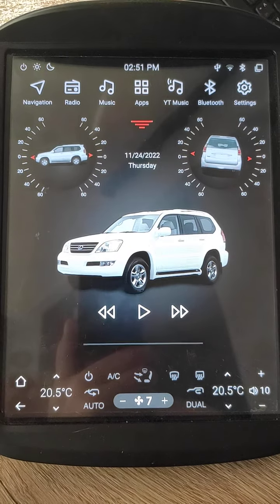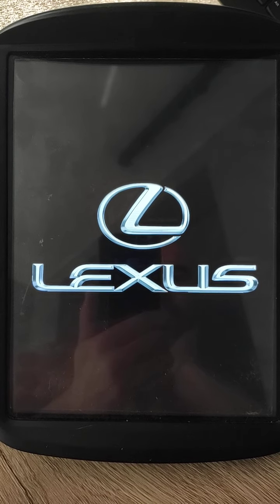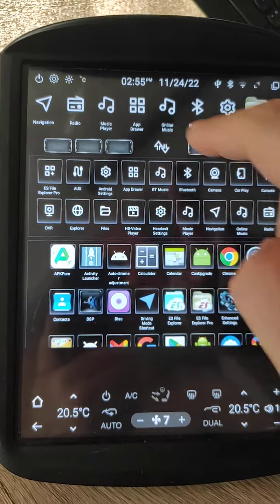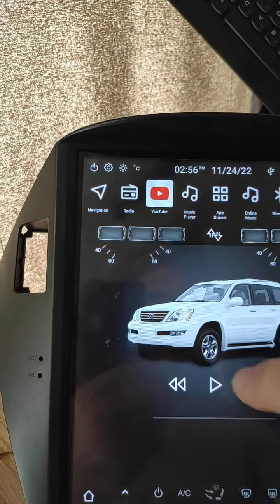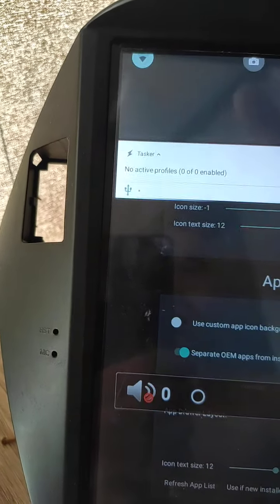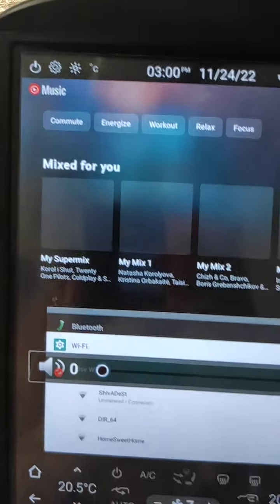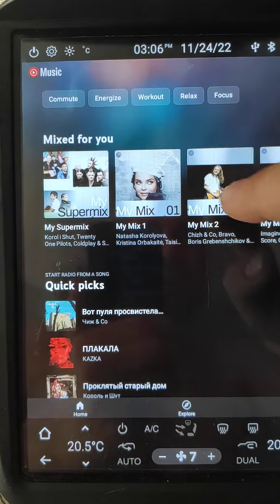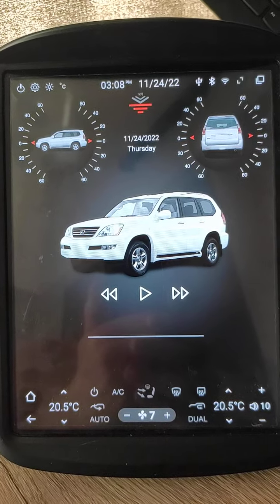Phoenix / Rhino / AuCar / Linkswell PX6 head units. Ryan Davis Mod - total redesign of top panel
Phoenix / Rhino / AuCar / Linkswell PX6 with Android 8.1 and 9 head units. Ryan Davis Enhanced slim top panel mod (total redesign of top panel)
Finally I merged code for Steering wheel buttons remapping for the greatest mod of Ryan Davis.
I recorded this video about great feature made by Ryan Davis for PX6 unit - Enhanced Settings mod. With this mod (included to custom firmware and workign with custom firmware only) You can:
1. Add any apps to top panel (oem or installed apps)
2. Rearrange top panel buttons
3. Adding contacts to Fast Dial panel
4. Fast split screen for all apps (not for Navigation only)
5. Remapping for Steering wheel controls
6. Something else 🙂
If You need this option now, send me DM for update. If You can wait, soon I will finish OTA for Your units (working for some fixes) and You will get with OTA (WiFi) update.